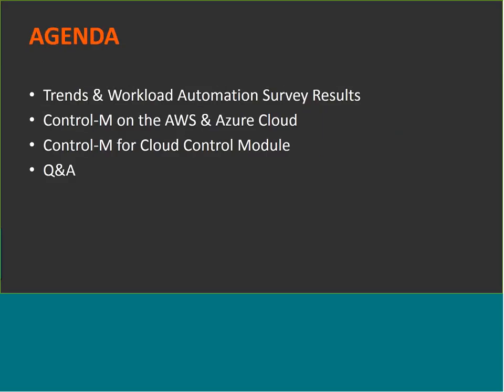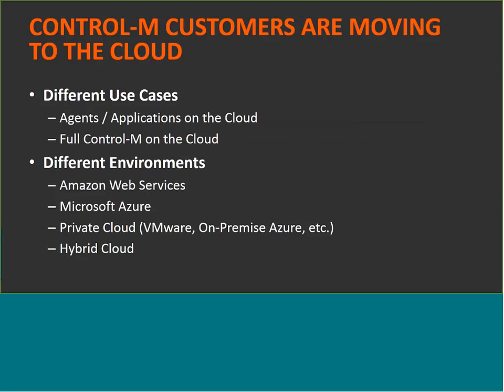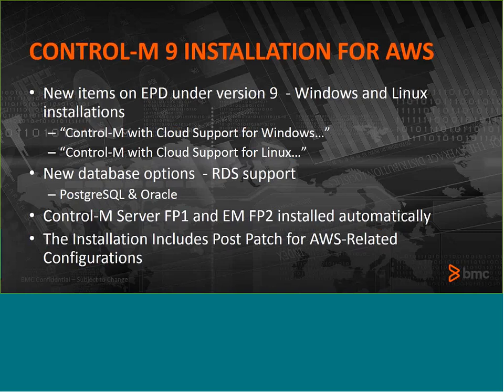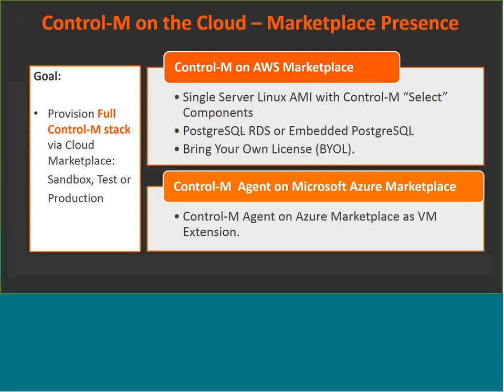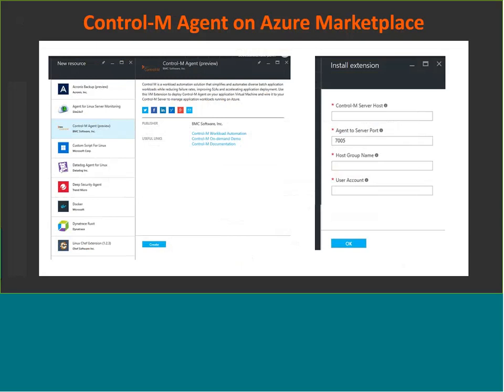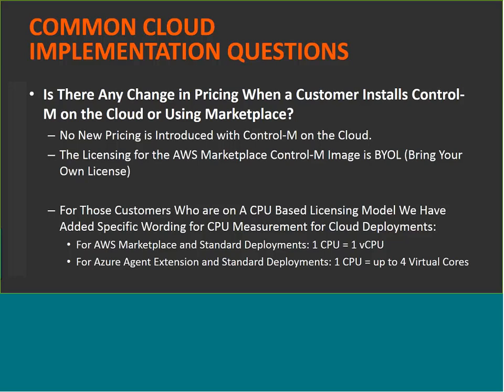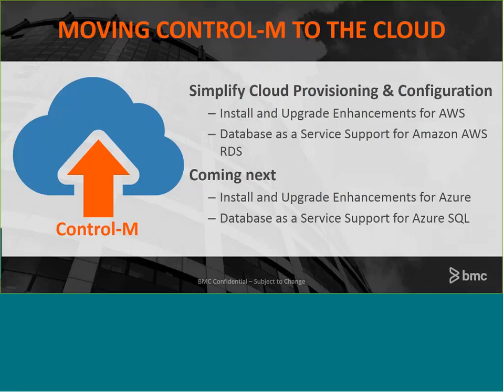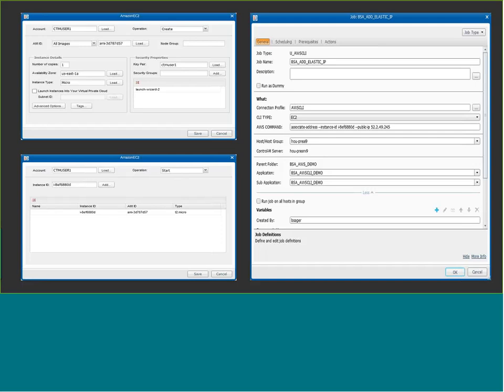Control-M on the Cloud: Leverage Workload Automation within your Cloud Ecosystem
This webinar highlights out Control-M can be deployed to enhance security, audit and compliance within a public cloud infrastructure.